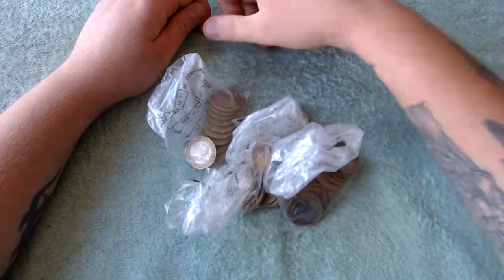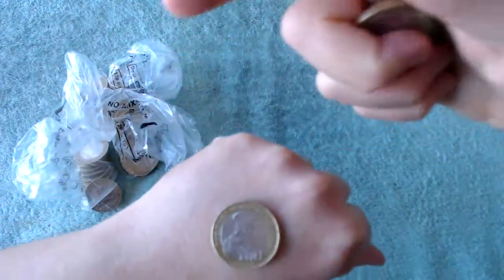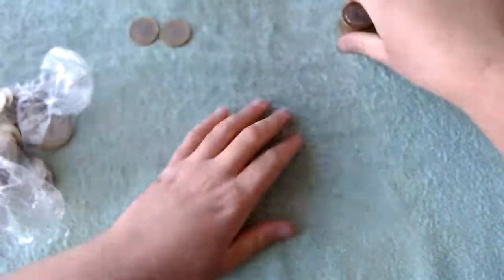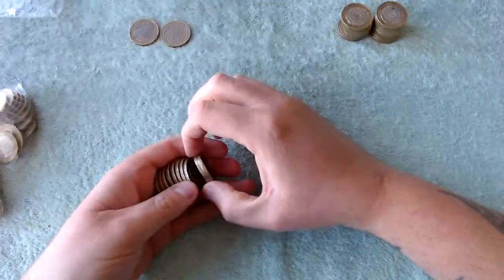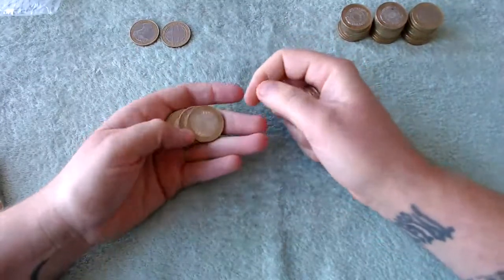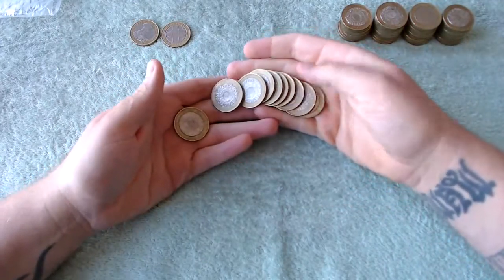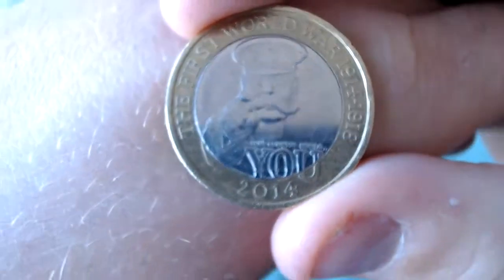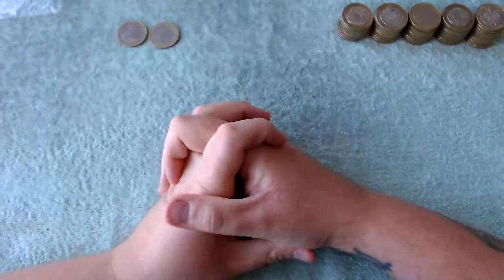Loads More Finds LOL | £2 Coin Hunt | UK Coin Hunter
£2 Coin Mintage figures
Rugby World Cup - 1999 - 4,933,000
Wireless Transmission - 2001 - 4,558,000
Commonwealth Games England - 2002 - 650,500
Commonwealth Games Wales - 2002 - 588,500
Commonwealth Games Scotland - 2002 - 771,750
Commonwealth Games Northern Ireland - 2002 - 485,500
DNA - 2003 - 4,299,000
Steam Locomotive - 2004 - 5,004,500
Gunpowder Plot - 2005 - 5,140,500
60th Anniversary of the end of World War 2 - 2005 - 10,191,000
Brunel - 2006 - 7,928,250
Brunel Paddington Station - 2006 - 7,452,250
Act of Union - 2007 - 7,545,000
Abolition of Slavery 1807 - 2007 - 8,445,000
London Olympic Centenary - 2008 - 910,000
2008 Olympic Handover - 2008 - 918,000
Charles Darwin - 2009 - 3,903,000
Robert Burns - 2009 - 3,253,000
Florence Nightingale - 2010 - 6,175,000
400th Annivery Of The King James Bible - 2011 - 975,000
Mary Rose - 2011 - 1,040,000
Charles Dickens - 2012 - 8,190,000
London 2012 Olympic Handover - 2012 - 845,000
350th Anniversary Of The Guinea - 2013 - 2,990,000
London Underground, Roundel - 2013 - 1,560,000
London Underground,  Train - 2013 - 1,690,000
First World War, Outbreak - 2014 - 5,720,000
Trinity House - 2014 - 3,705,000
First World War, The Royal Navy - 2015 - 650,000
800th Anniversary Of The Magna Carta- 2015 - 1,495,000
Great Fire Of London- 2016 - 5,135,000
Shakespeare Comedies - 2016 - 4,355,000
Shakespeare Histories  - 2016 - 4,615,000
Shakespeare Tragedies - 2016 - 5,695,000
First World War Centenary Army- 2016 - 9,550,000
Jane Austin - 2017 -
World War 1 Aviation - 2017 -
RAF Lightning 2 - 2018 -
RAF Sea King - 2018 -
RAF Spitfire - 2018 -
RAF Vulcan - 2018 -
Captain Cook - 2018 -
100th Anniversary Of The RAF - 2018 -
Armistice - 2018 -
Frankenstein - 2018 -